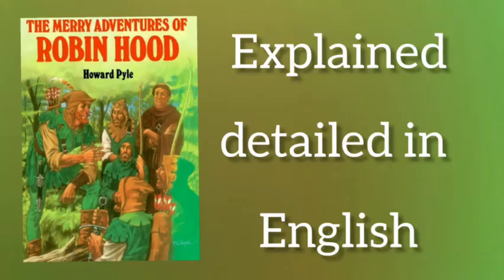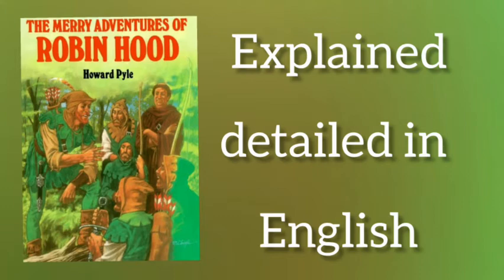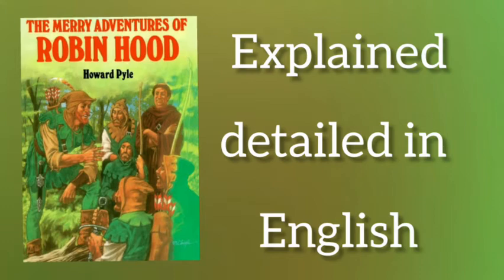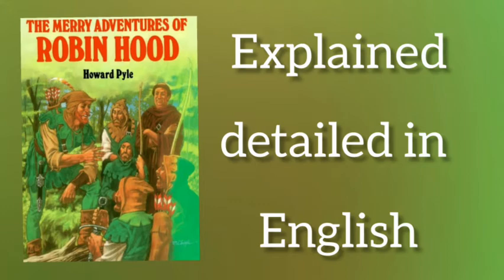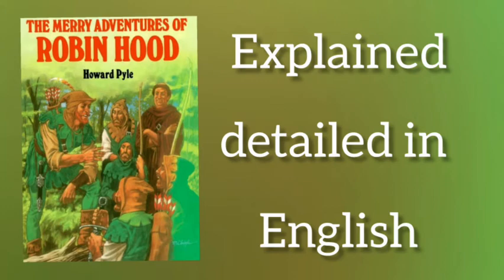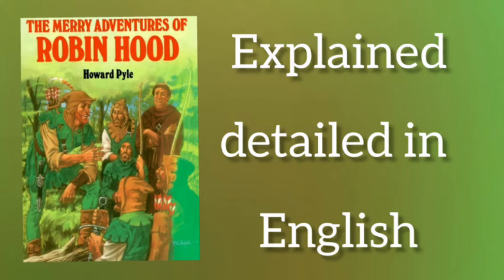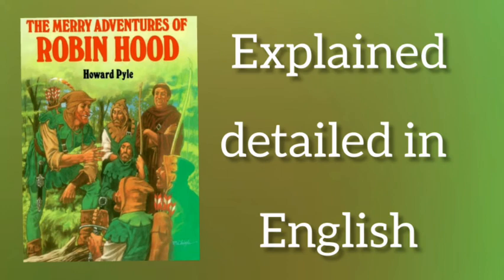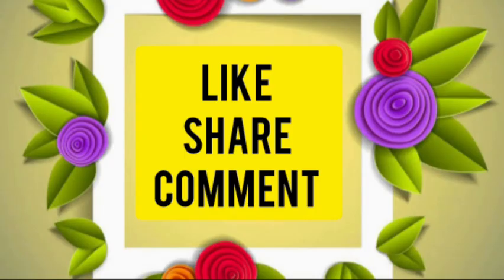The Merry Adventures of Robin Hood by Howard Pyle | Explained in English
Hello everyone
This views deals with the summary of the novel "The Merry Adventures of Robin Hood" by Howard Pyle

Reference: The Merry Adventures of Robin Hood by Howard Pyle

Greetings
with Regards,